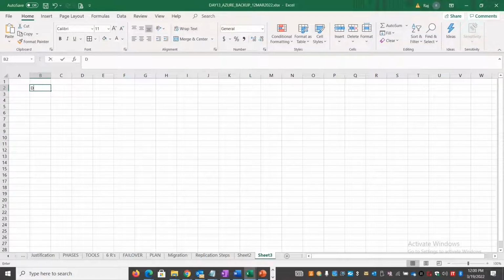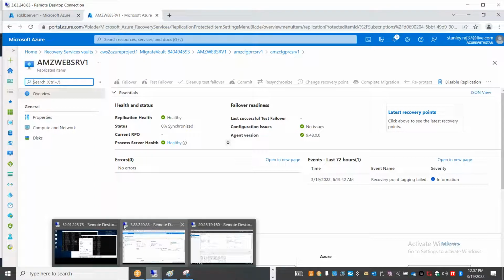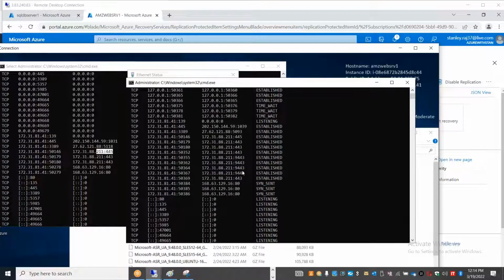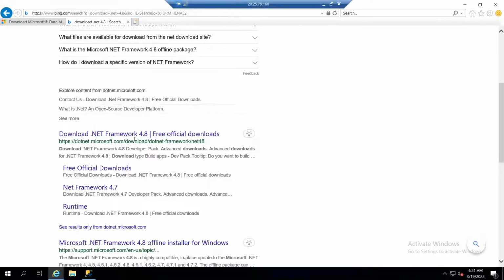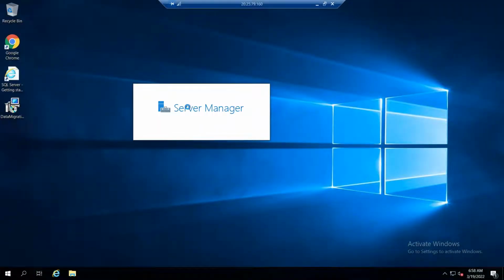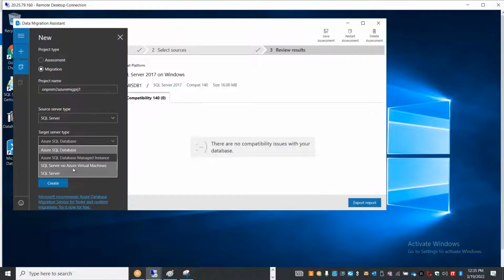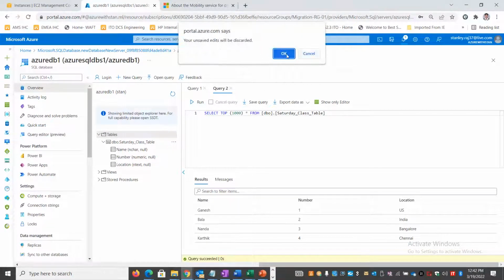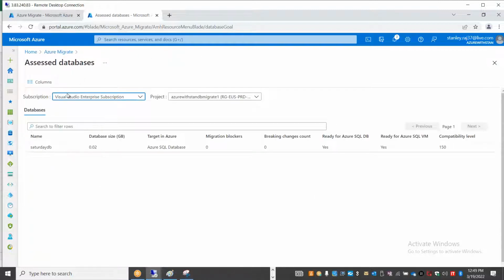AZURE - MIGRATION SERIES - DB MIGRATION USING DMS - DMA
AZURE - MIGRATION SERIES
Database Migration Assistant (DMA)
Database Migration Service (DMS)